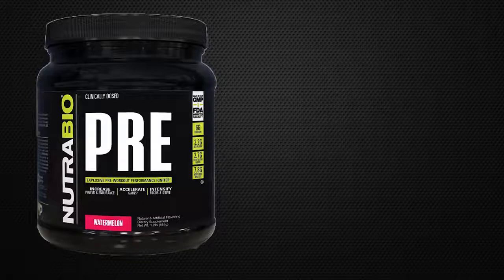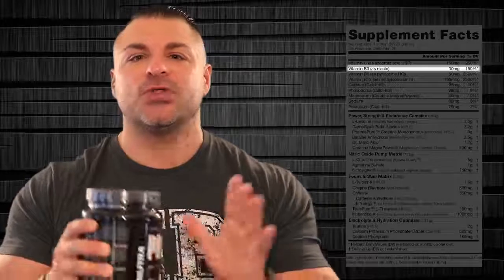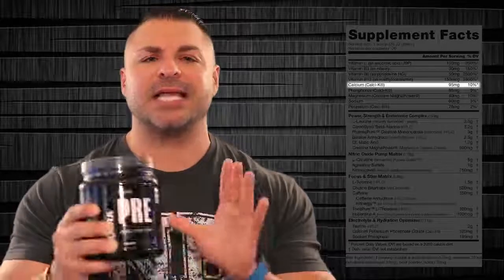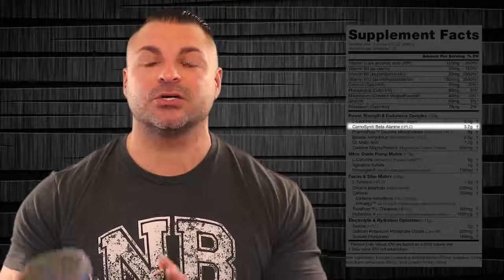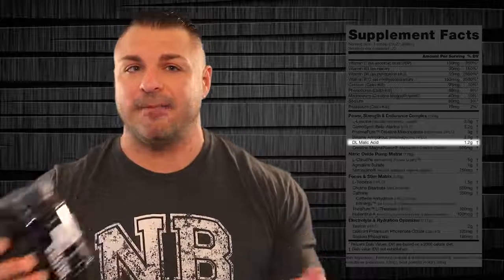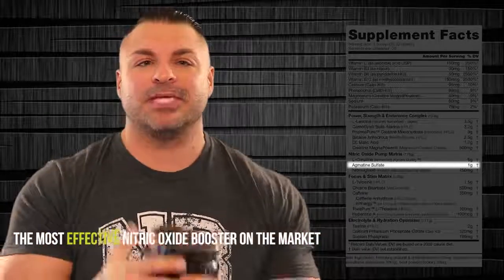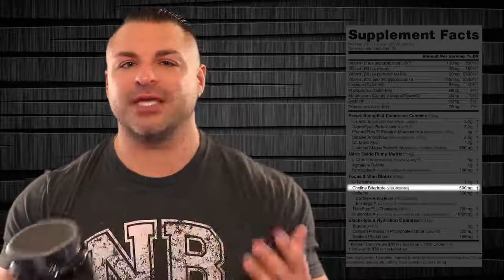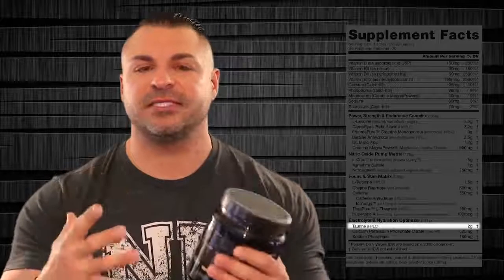Tim Muriello Breaks Down NutraBio's PRE Workout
Learn more about Nutrabio's PRE workout.

or